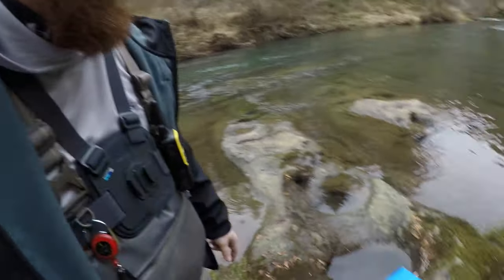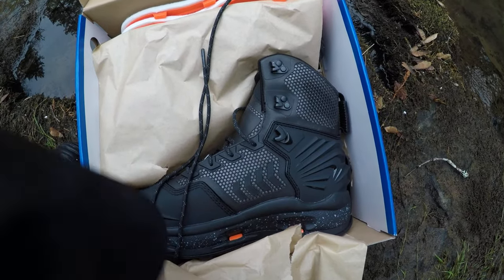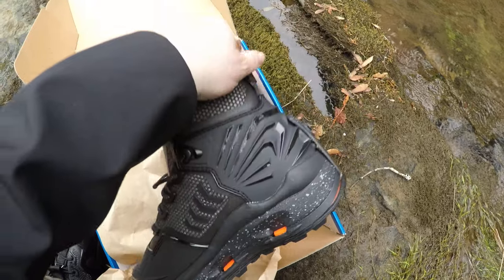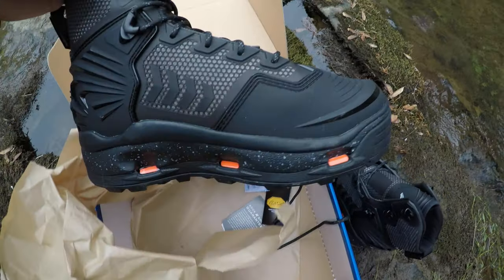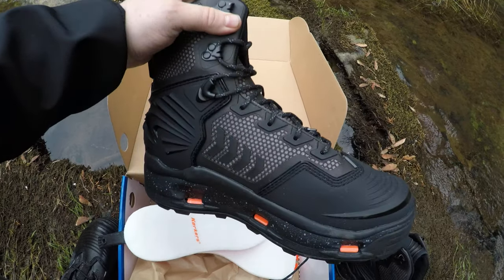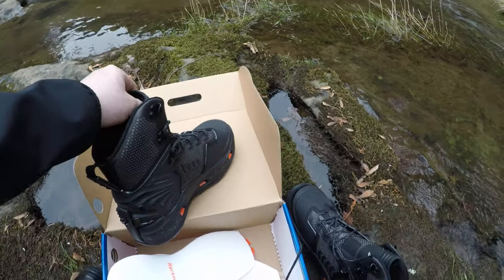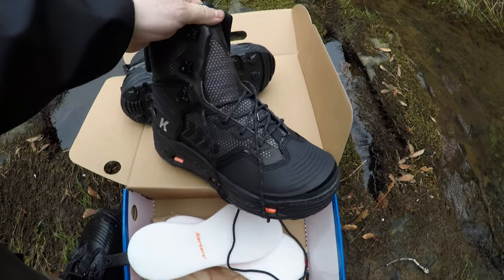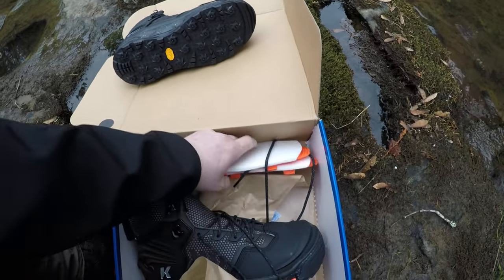Korkers River Ops Unboxing!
Todays video is a simple one but today we got a korkers unboxing video for you!